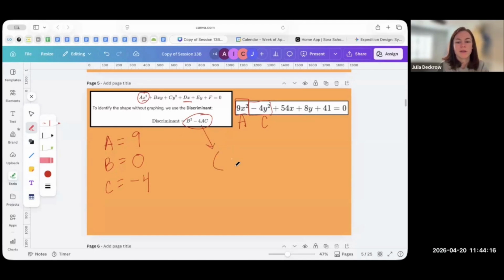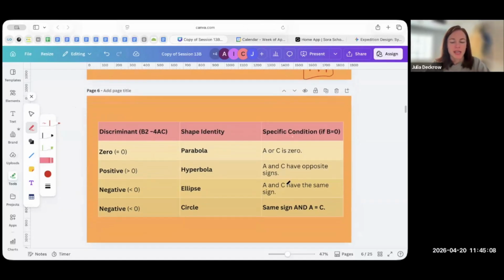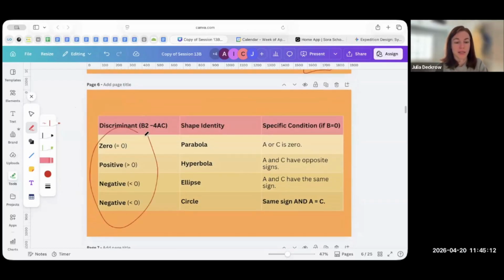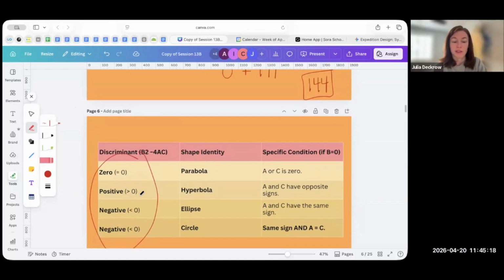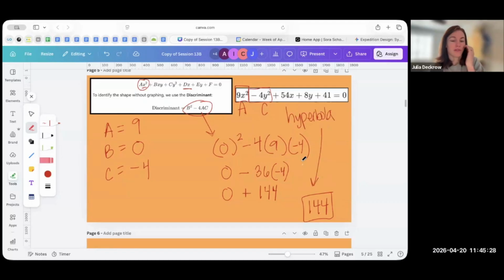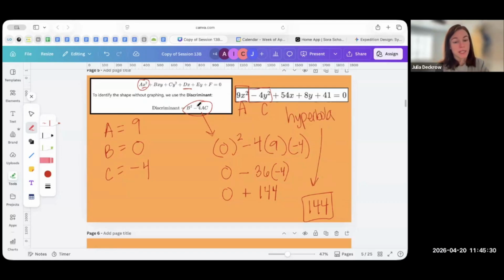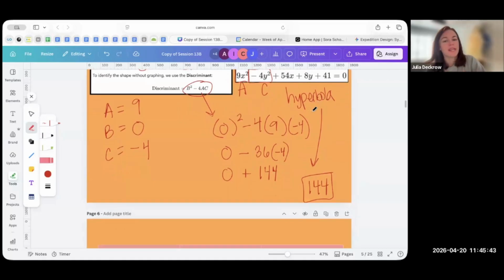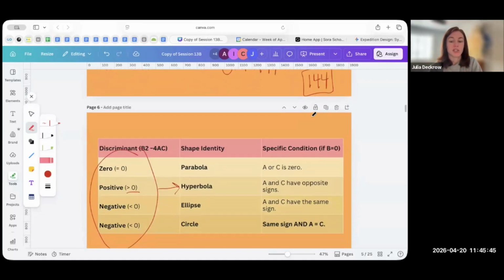Step by step Solving for the conic section shape